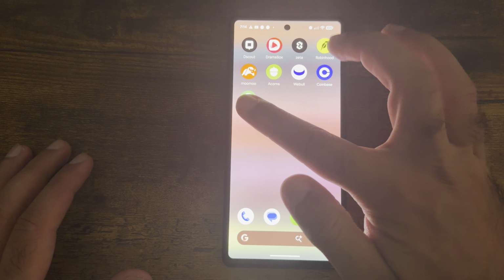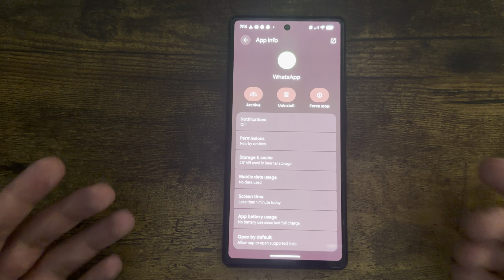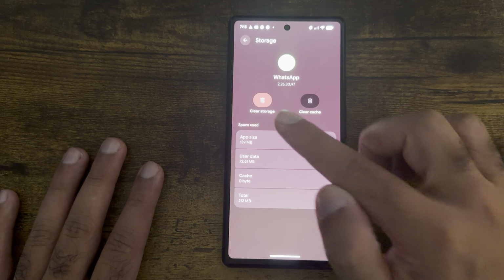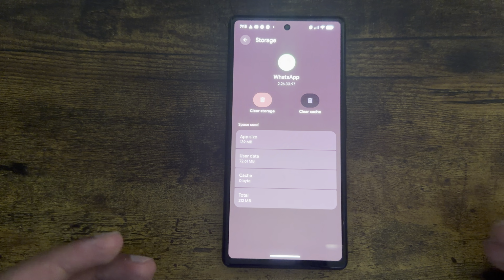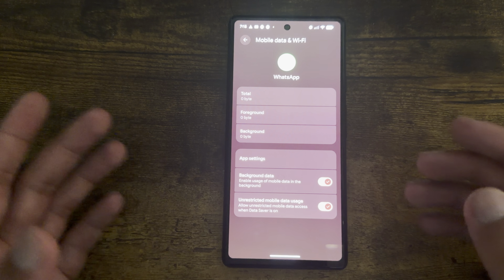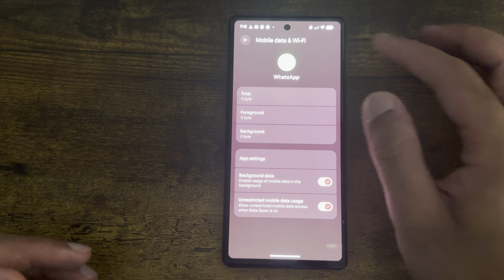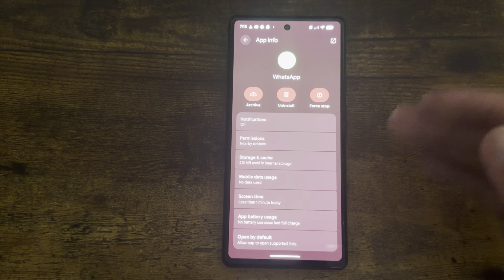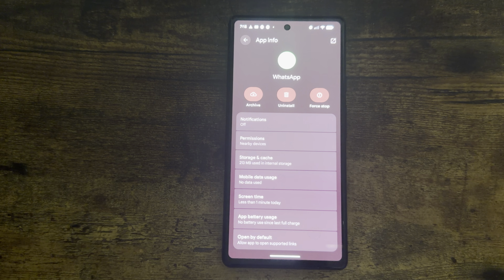How To Fix WhatsApp Not Opening Error On Android Mobile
In This Video, I Will Show How To Fix WhatsApp Not Opening Error On Android Mobile